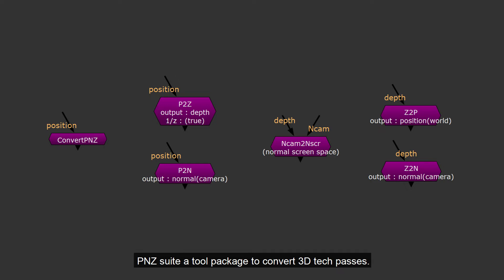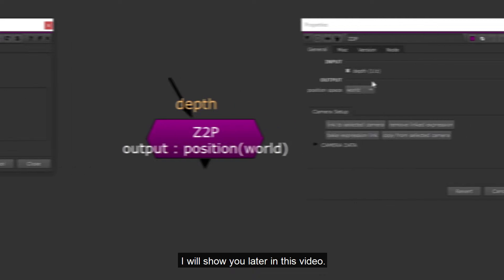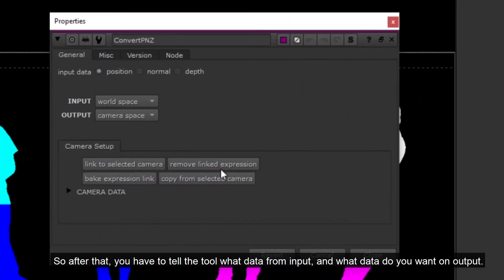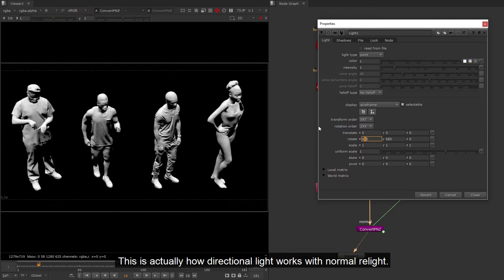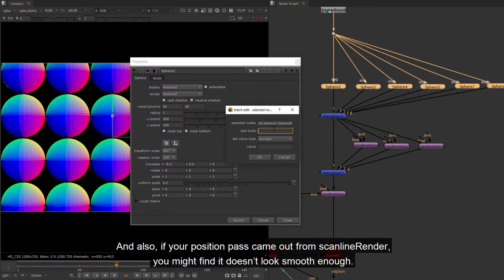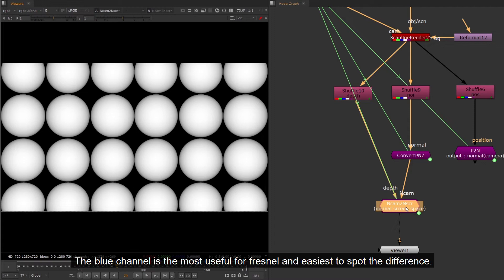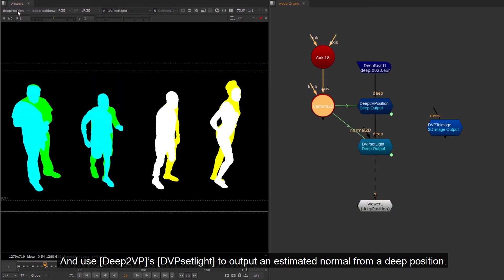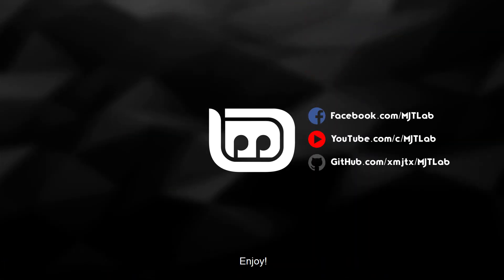[Nuke] PNZ suite v1.5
Convert 3D data passes. Included P2N (PositionToNormal), P2Z (PositionToDepth), Z2N (DepthToNormal), Z2P (DepthToPosition), and Ncam2Nscr (Normal camera to Normal screen space), and ConvertPNZ (self conversion)

Chapters :
0:00 Introduction
1:38 ConvertPNZ
3:45 P2Z & P2N
4:54 Ncam2Nscr
5:53 Z2P & Z2N
6:36 Extra - if using deep